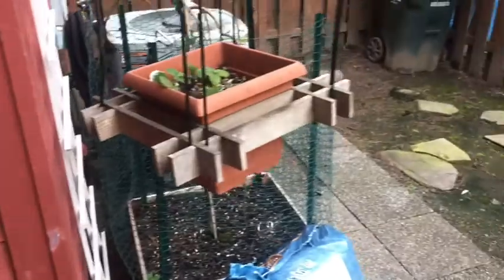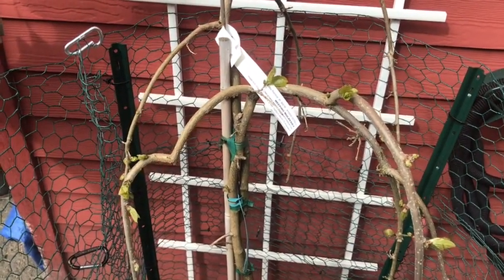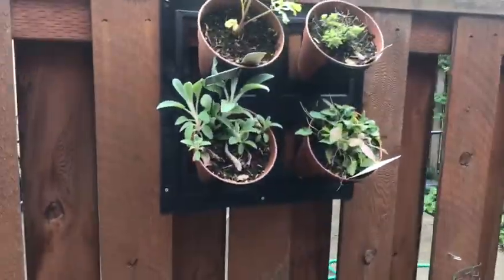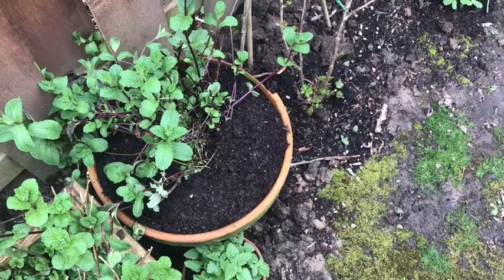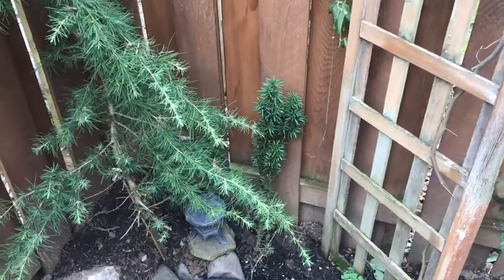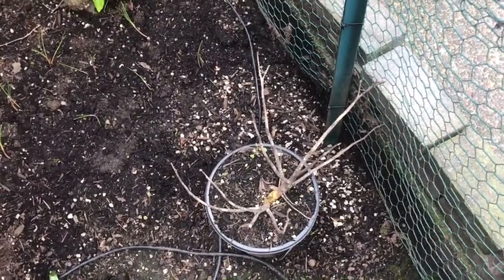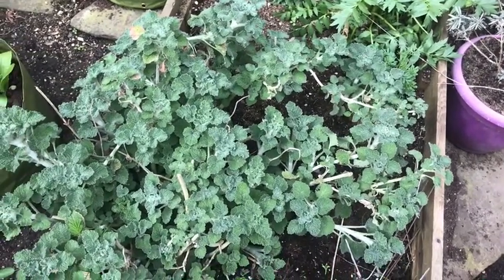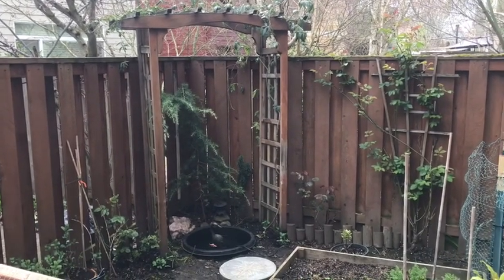GardenTour Demo Claire le Deyare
A tour of a Pacific NW garden in winter filled with herbs and other plants used pre-16th century.